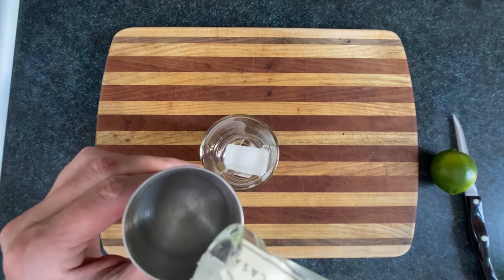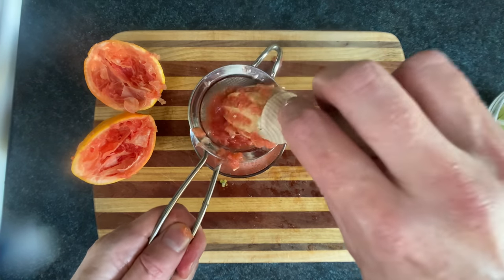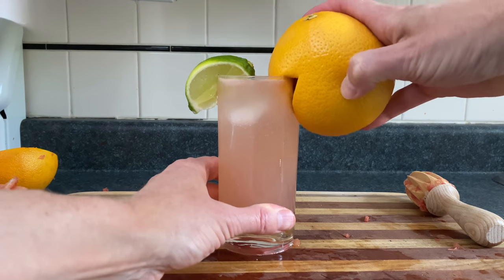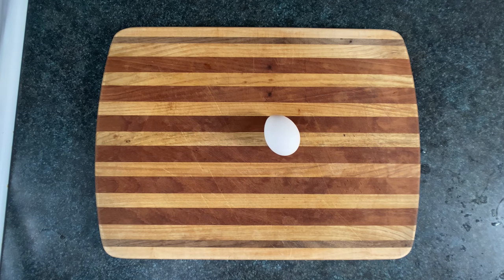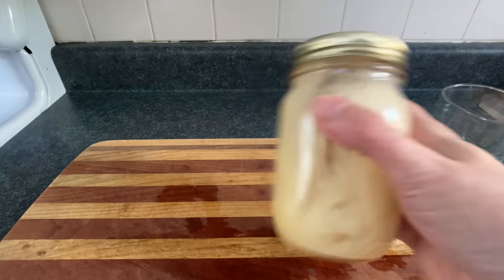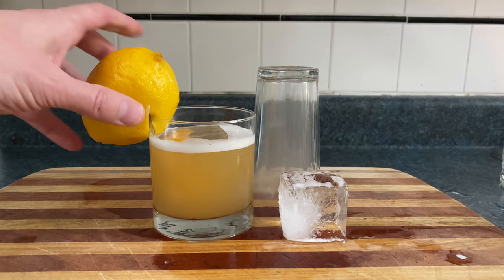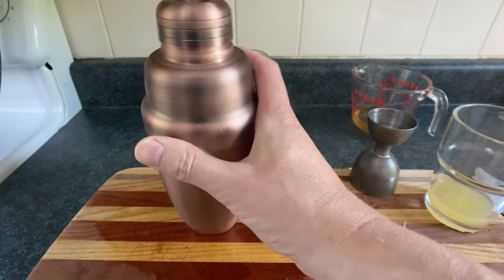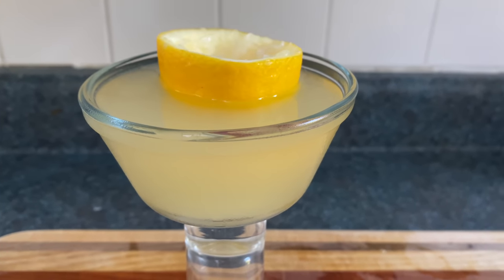Cocktails - You Suck at Cooking (episode 115)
Cocktails. They're good for drinking when you're thirsty. Whether it's the Paloma, Whiskey Sour, Bees Knees, or any other cocktail, one thing you can be sure about is that they have liquid in them.

Classic Paloma
2 oz tequila
6 oz grapefruit soda
Pinch of salt or salted rim
Garnish with entire grapefruit

Non classic Paloma
2 oz tequila
2 oz grapefruit juice
¼ oz simple syrup
Wedge of lime squeezed
¼ oz simple syrup or agave
Soda water to taste

Whiskey Sour
2 oz Bourbon
¾ - 1 oz lemon juice
½ oz simply syrup
½ oz egg white optional
Shake without ice
Add ice and pelvic thrust to techno music
Pour over big ass ie cube and stir for no reason
garnish with a basket of lemons

Bees Knees
2 oz gin
¾ oz lemon juice
½ oz honey syrup
shake with ice
garnish with live bees